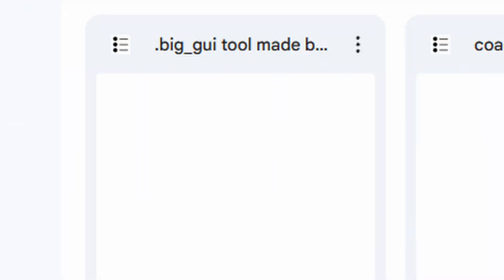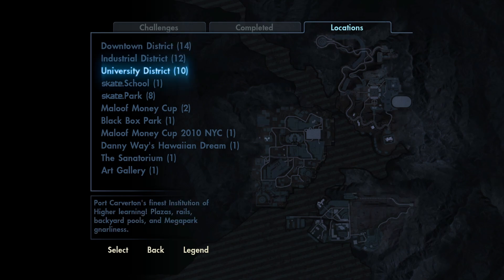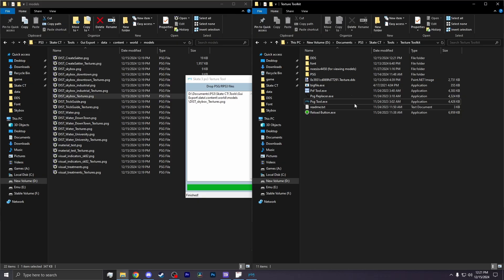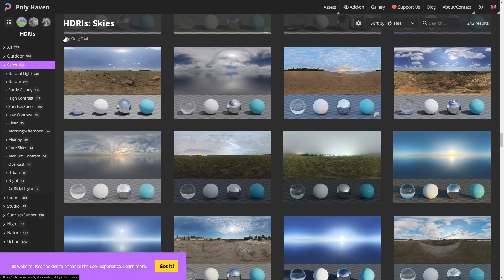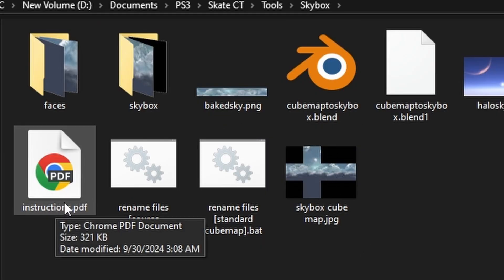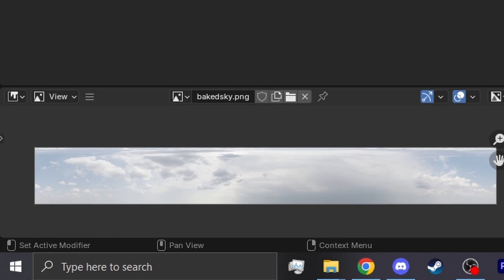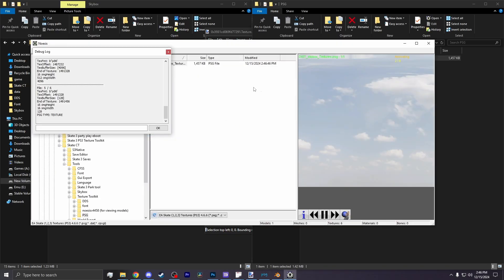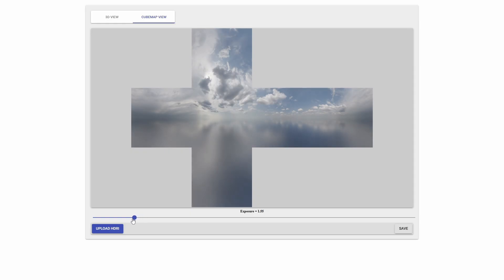Skate 3 - How To Create Custom Skies (RPCS3 ONLY)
Sky Tool made by Tukkas